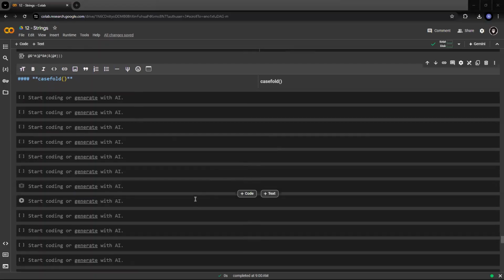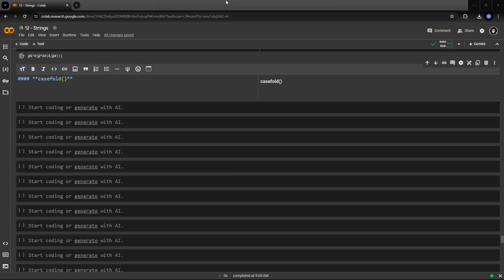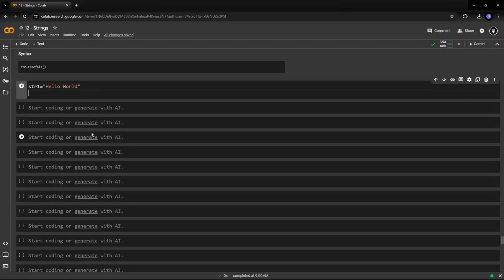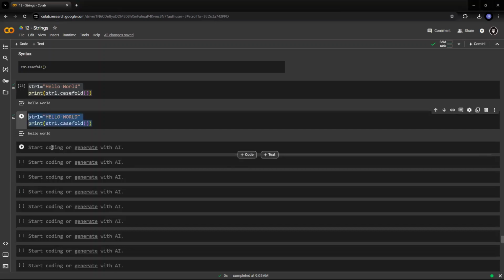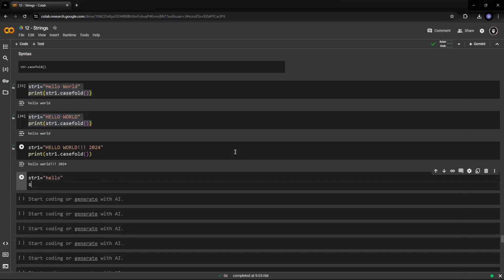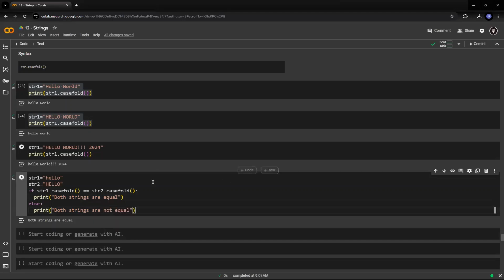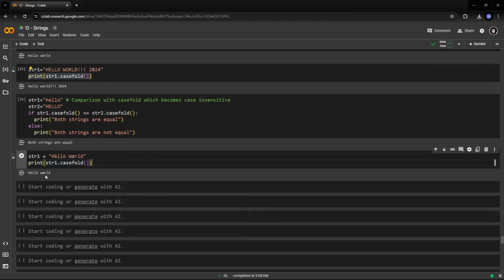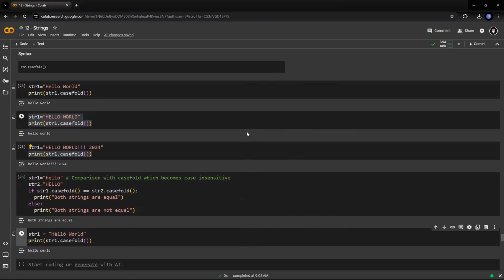PYTHON - Strings - Methods - Case Conversion - casefold